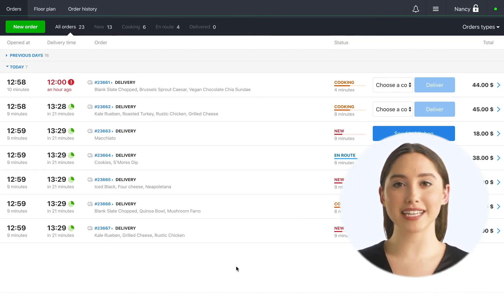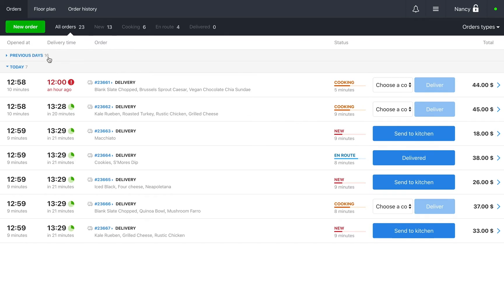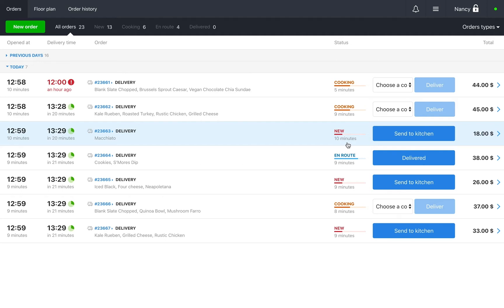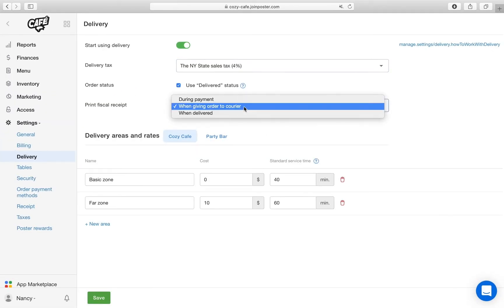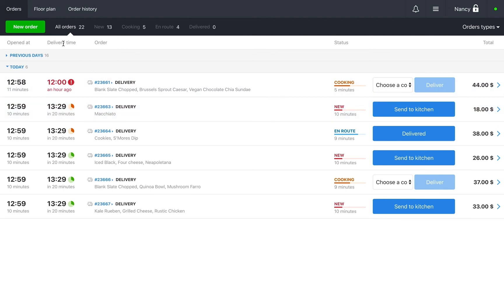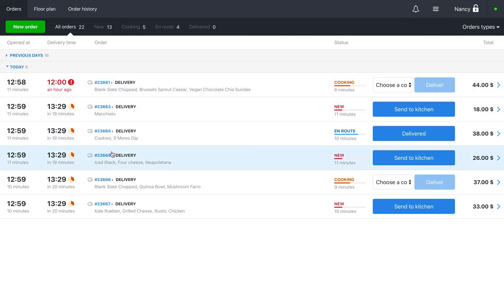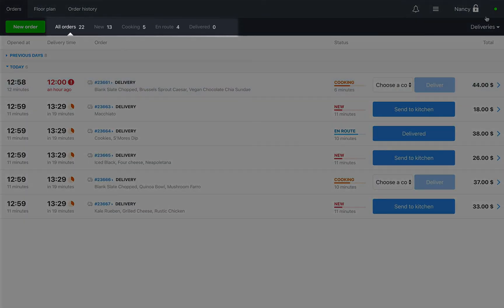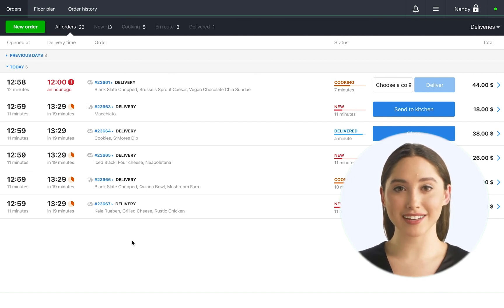How to track the status of delivery orders on Poster POS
In this video, we will learn how can you track the status of delivery orders on the Poster POS.